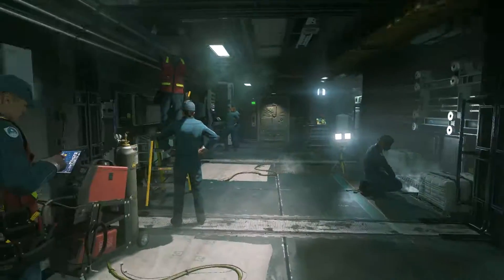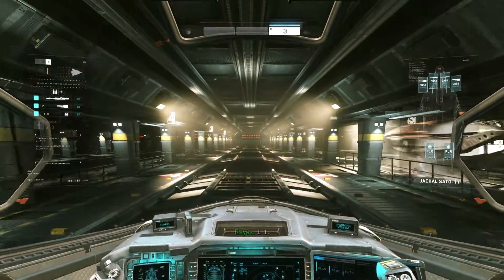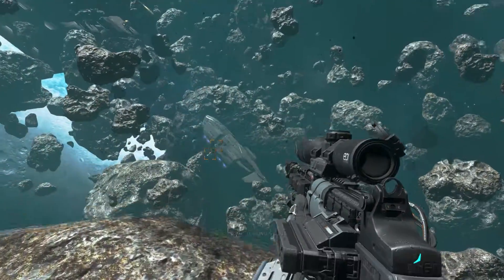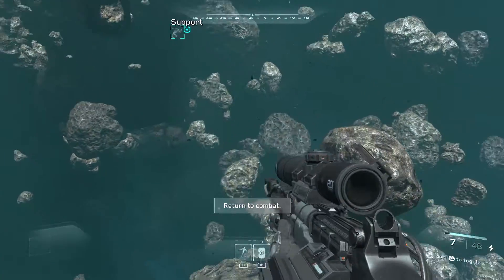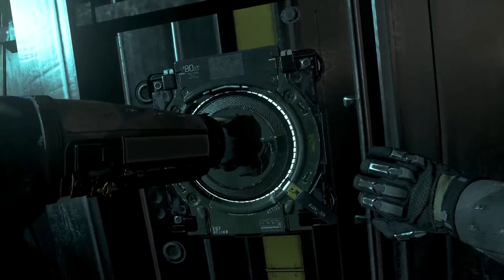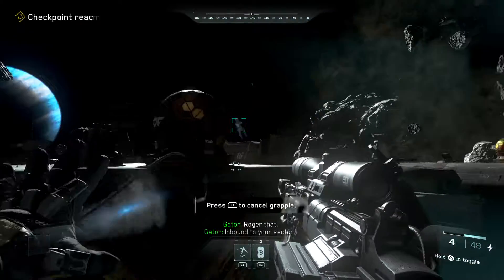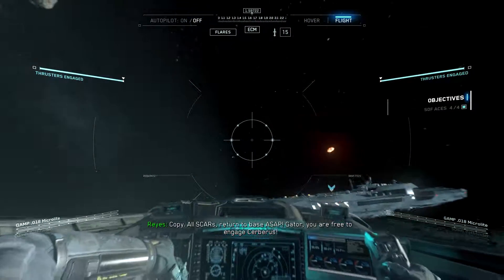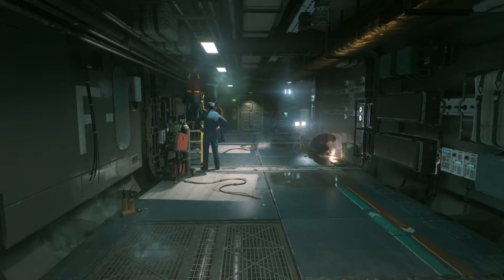Call of Duty: Infinite Warfare - Walkthrough Let's Play - Part 13: Stealing The Prototype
Game Explanation: The 13th primary instalment within the Call of Duty franchise, Call of Duty: Infinite Warfare is first-person shooter game developed by Infinity Ward and published by Activision. It was released for Microsoft Windows, Xbox One, and PS4 in November 2016.

Plot Explanation: When a hostile force known as the Settlement Defense Front (SDF) declares war on Earth and its allies, Captain Nick Reyes of the Special Combat Air Recon (SCAR) must respond to this threat before the entire solar system is placed in jeopardy.

What Will Be Shown: Call of Duty: Infinite Warfare series will comprise the entirety of the main campaign story. It will also be comprised of dialogue, cinematics, commentary, and more! This series will be played on the PlayStation 4.